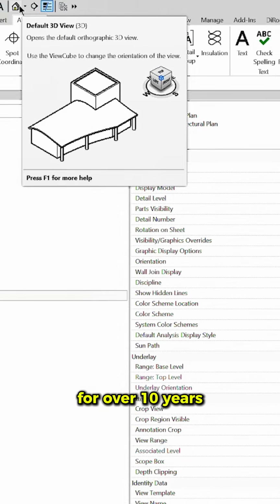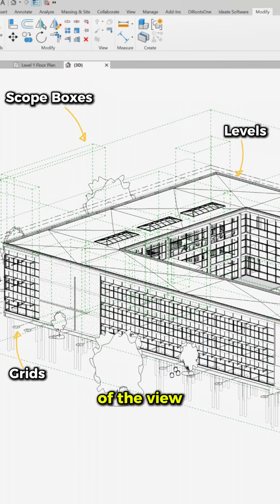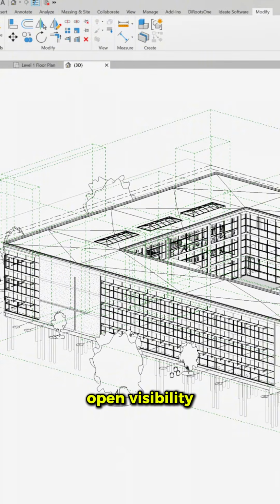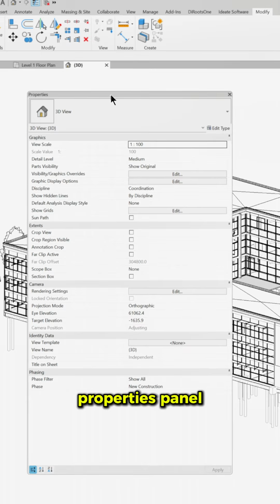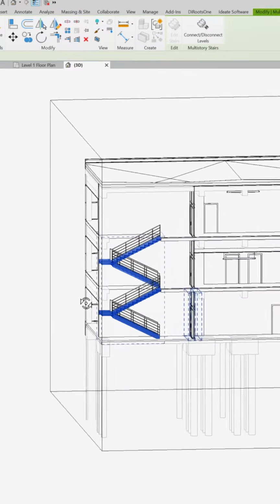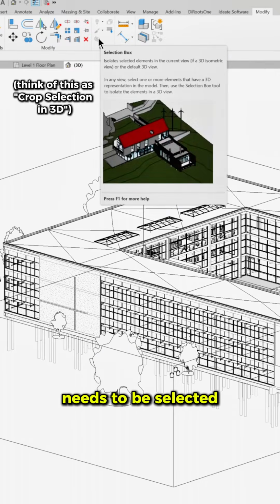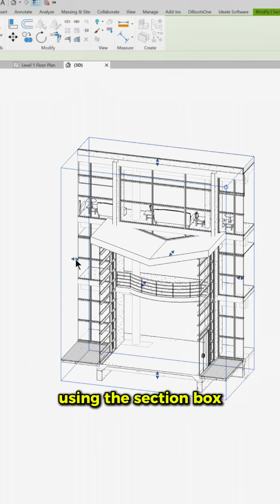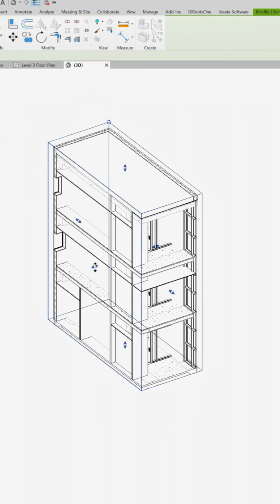How To Use Revit Like A Pro #5 - Get Comfortable Modeling In 3D